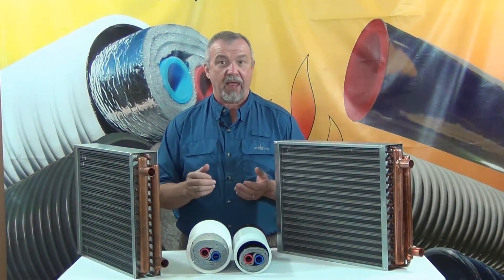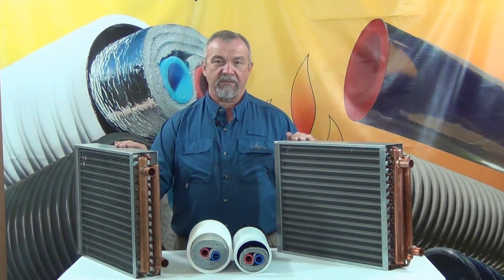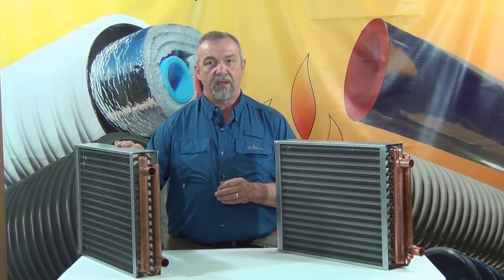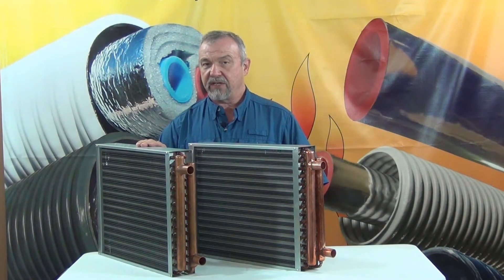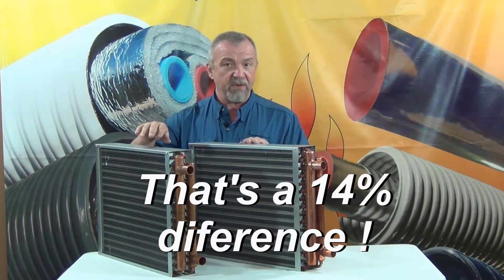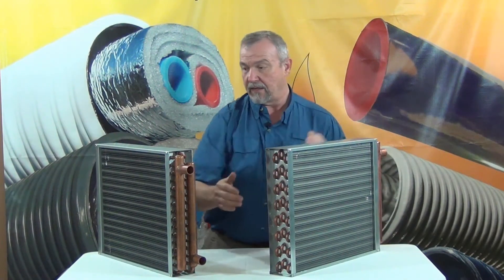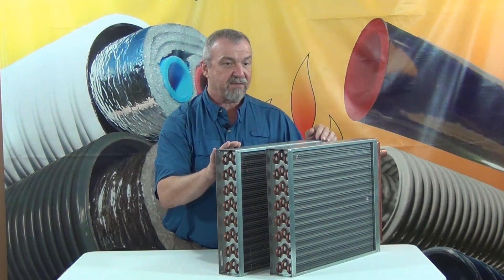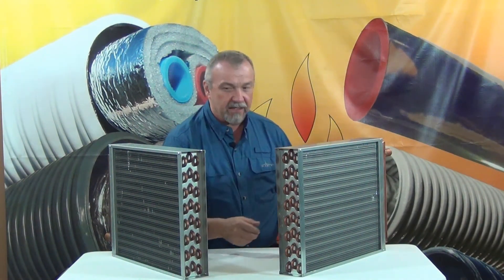The Difference in Water to Air HX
A consumer information video about the difference in  available heat exchangers.